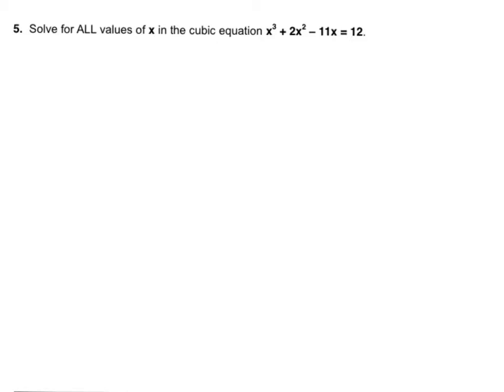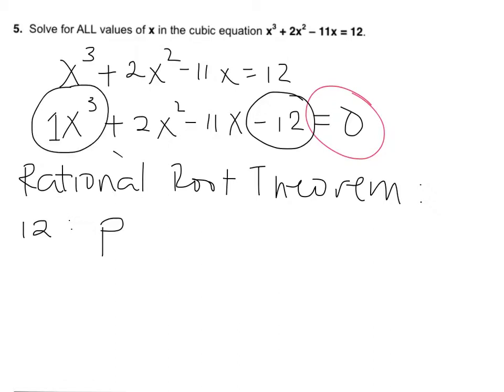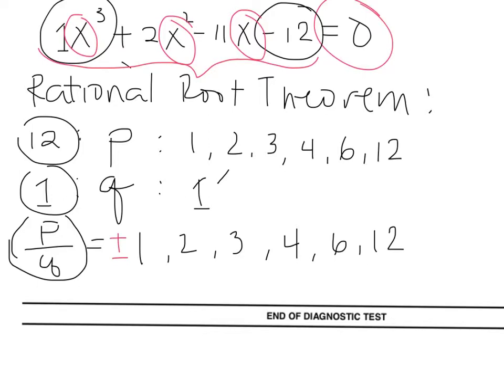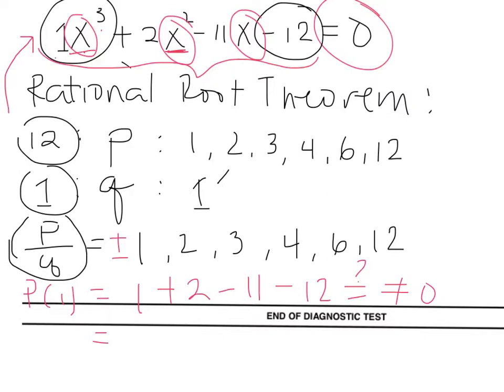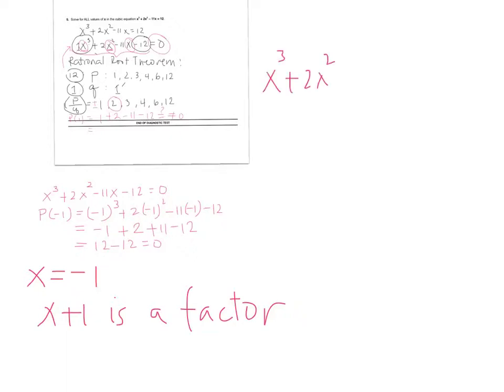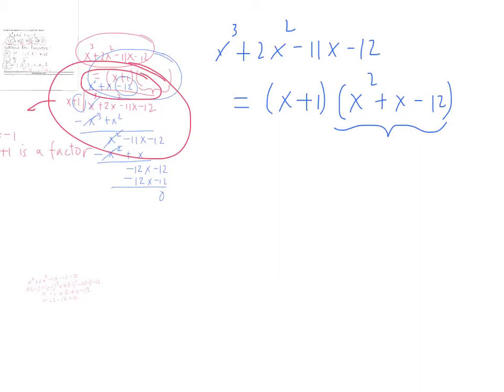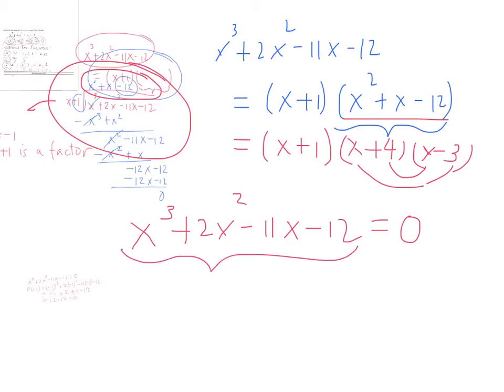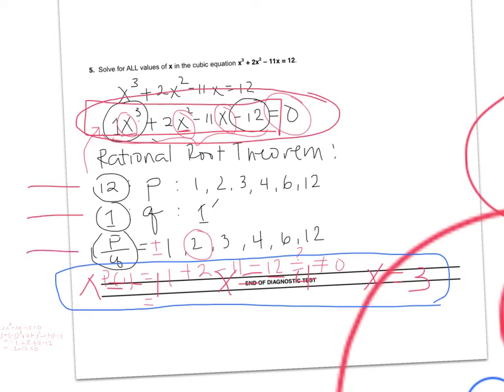Solving Cubic Equations- Example 2